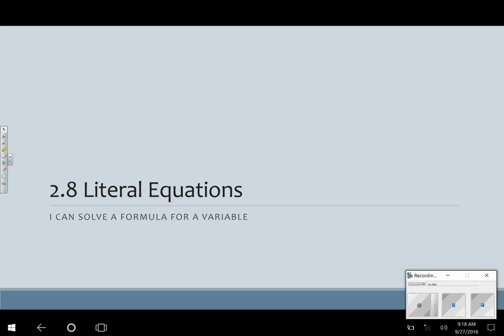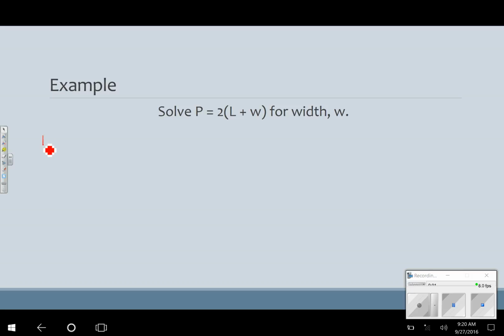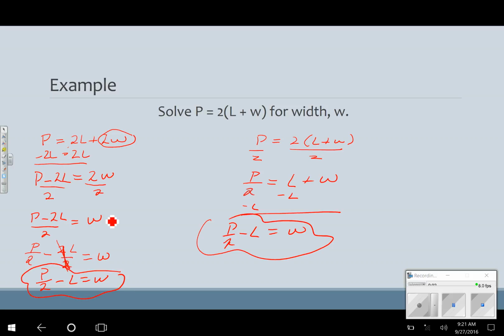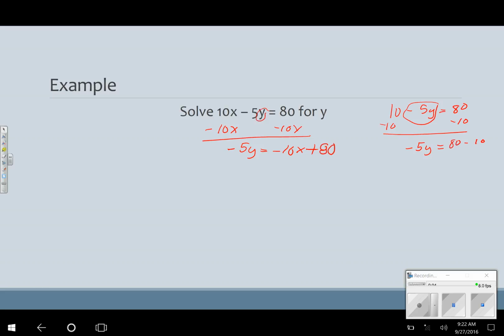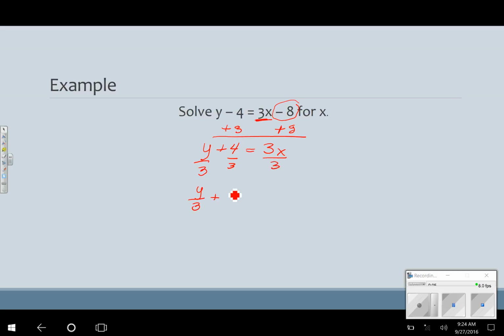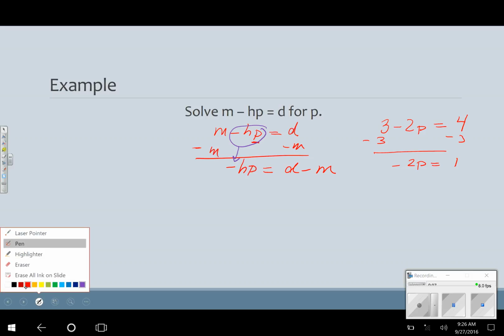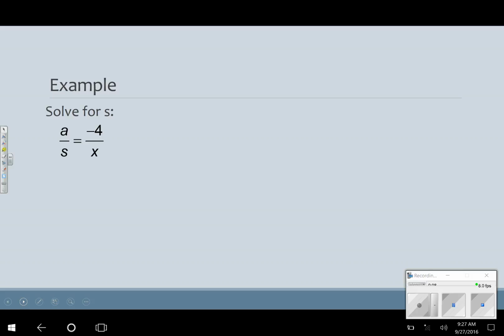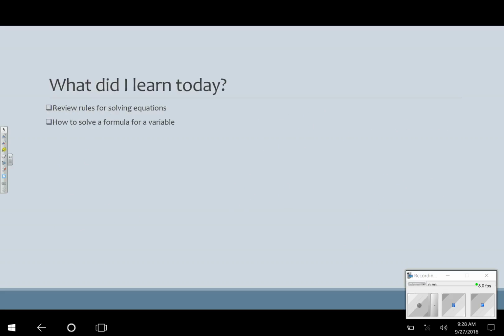2 8 Literal Equations 2016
literal equations
solving formulas